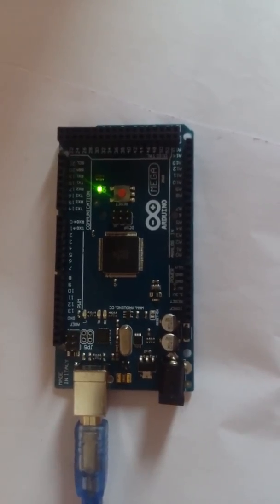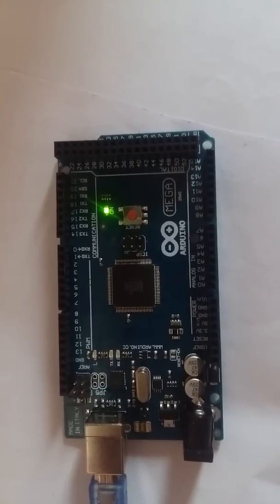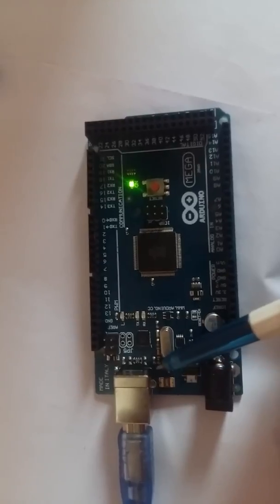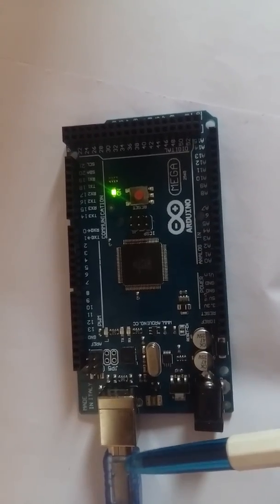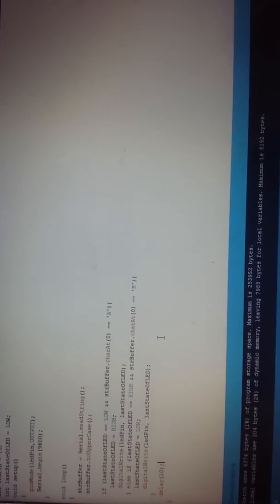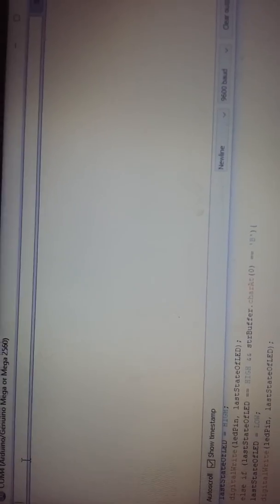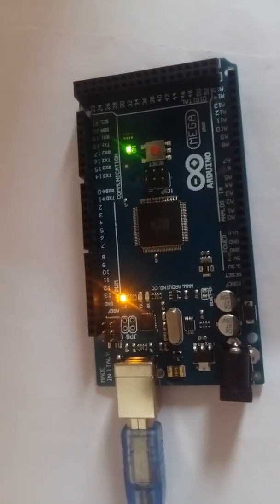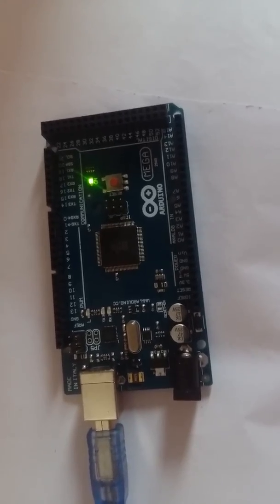Simple serial communication using Arduino mega 2560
Closer look at Arduino Mega 2560 with simple demo of serial communication using UART protocol